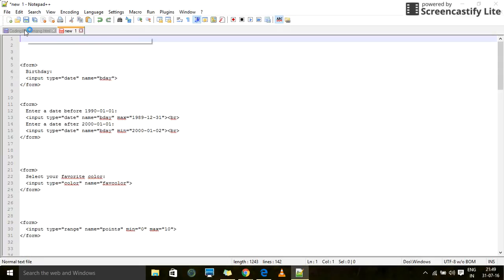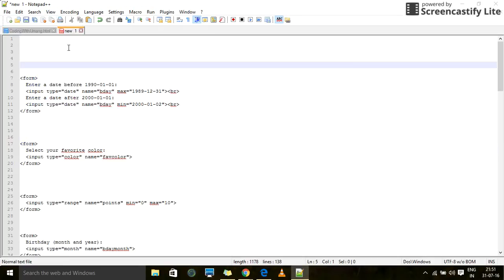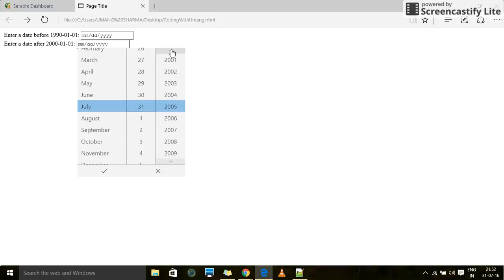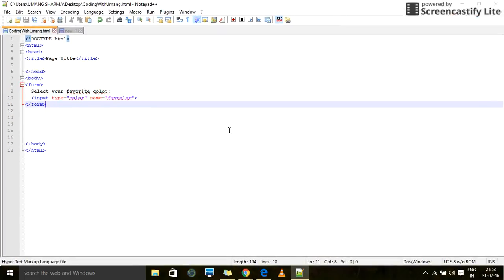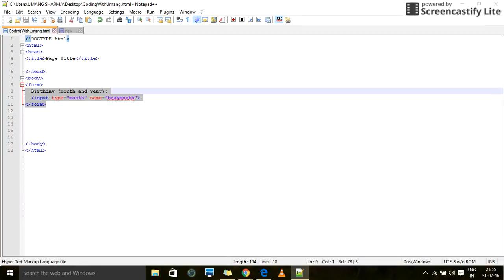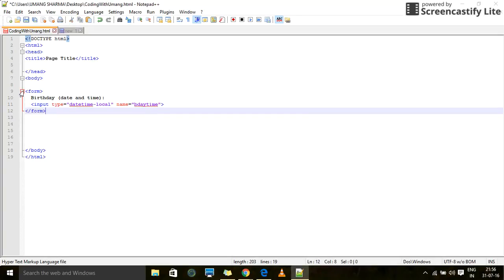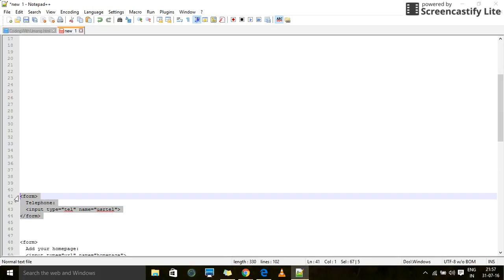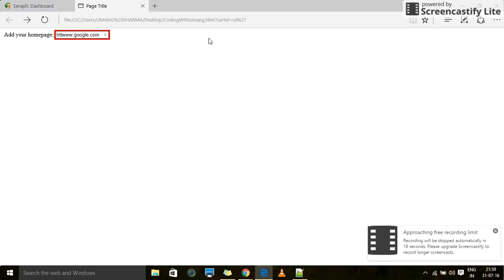HtmL Form Input 2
form tag is use to take input . In this video you will learn how to take input your user.